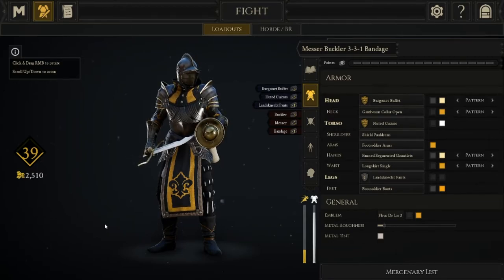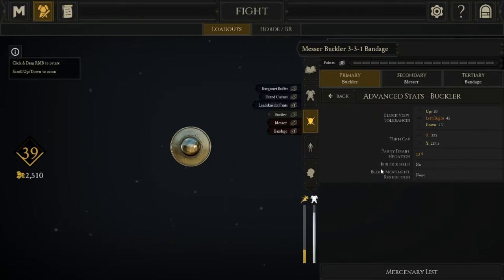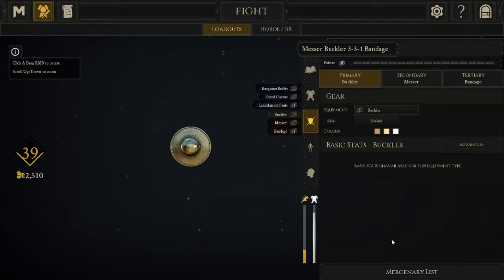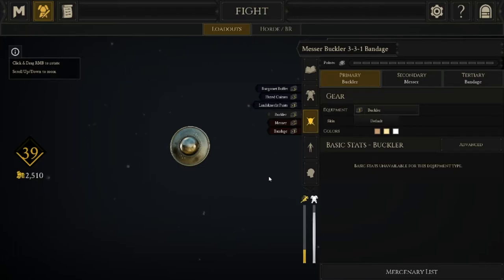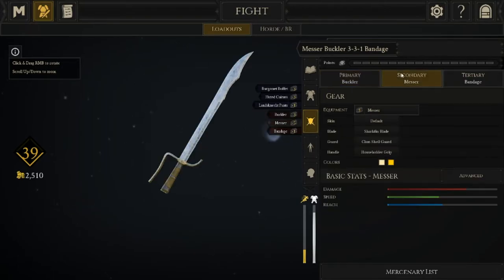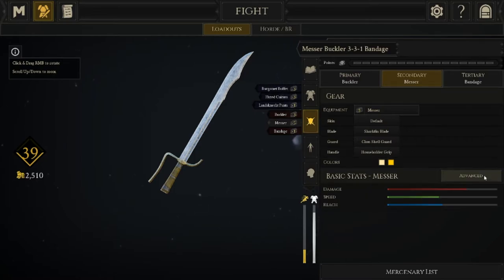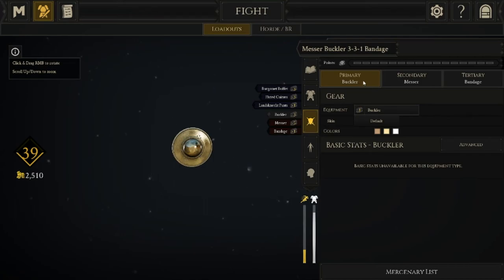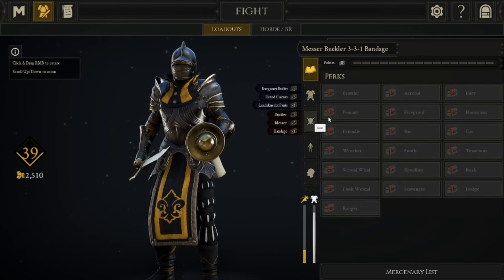The Most OP Class In Mordhau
Hey guys, this class is extremely strong in the hands of a skilled player but isn't "noob" friendly. There is a high skill ceiling and large potential to improve the quality of your play with this class. There are hundreds of "top tier" builds so to speak but through experience, I have found this build to be amongst the most versatile. hope you enjoy. Here's my steam link feel free to squad up :)

MY KEYBINDS:
RIGHT STRIKE- LMB
RIGHT OVERHEAD- WHEEL DOWN/PRESS IN
RIGHT/LEFT UNDERHAND-TILT WHEEL L/R
STAB 240- WHEEL UP
PARRY-RMB
FEINT-THUMB 1
KICK- THUMB 2
CROUCH-Q
FLIP ATTACK ANGLE- LEFT-ALT